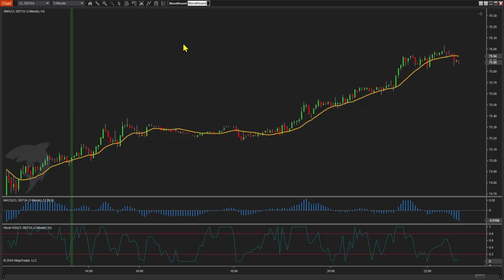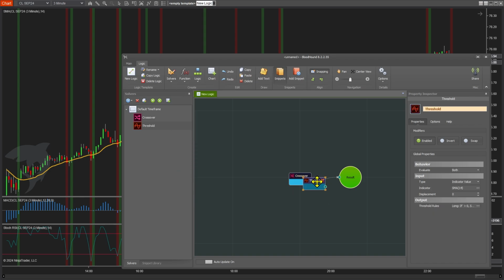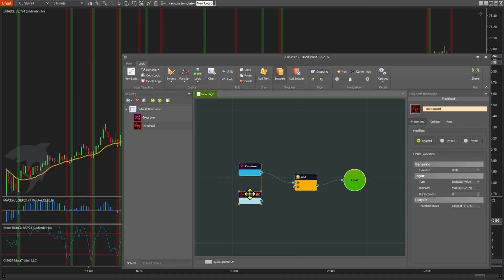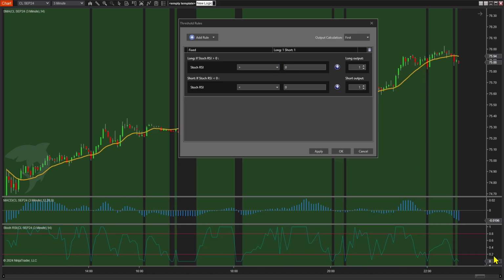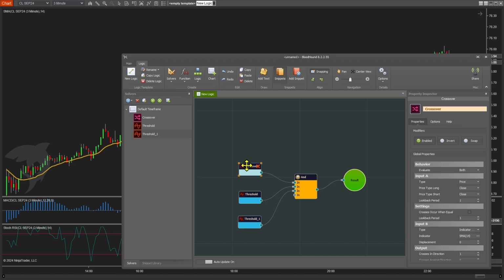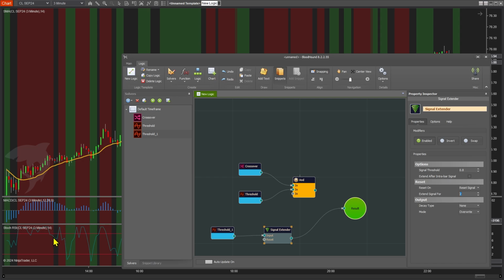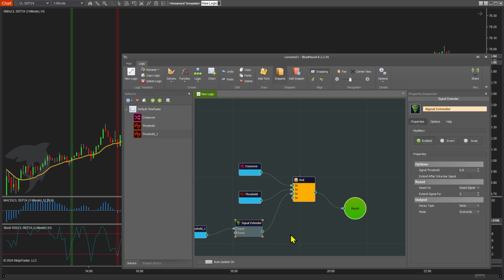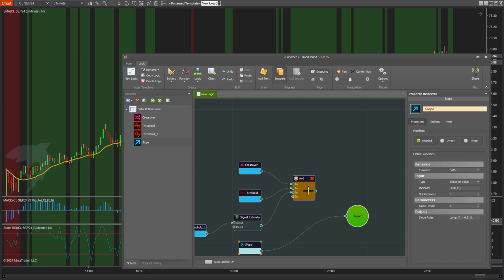BloodHound - Classic Stock Signal (modified) Example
This demonstrates a very simple system that's often called the "Classic Stock Signal".

It involves the SMA, MACD, and Stoch RSI and uses these BloodHound solvers: Threshold, Crossover, Slope, and the AND node.

00:00 - Intro
00:48 - Price crossing the SMA (Crossover solver)
01:28 - MACD is above/below zero (Threshold solver)
03:38 - Stoch RSI is overbought / oversold (Threshold solver)
06:40 - Signal Extender
09:26 - Slope of the SMA (Slope solver)